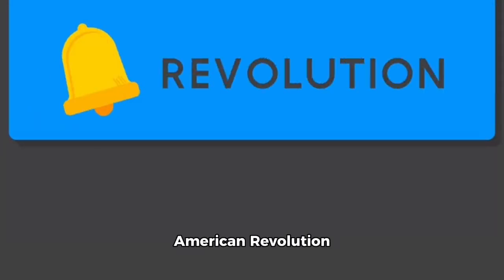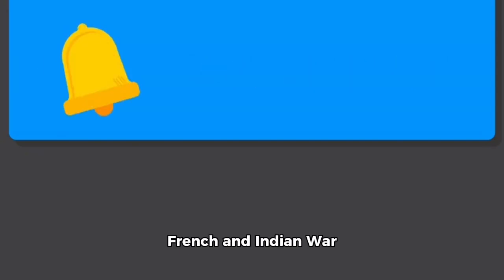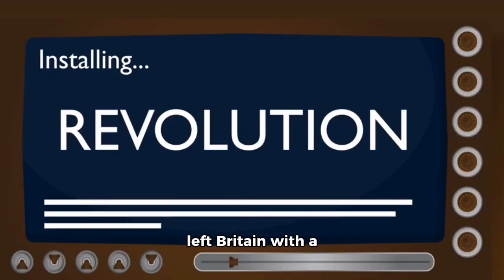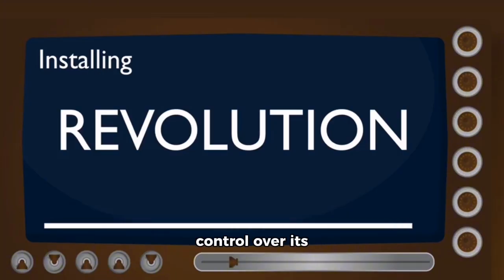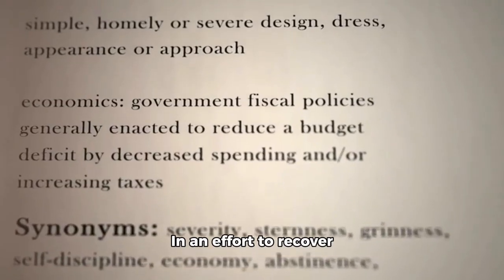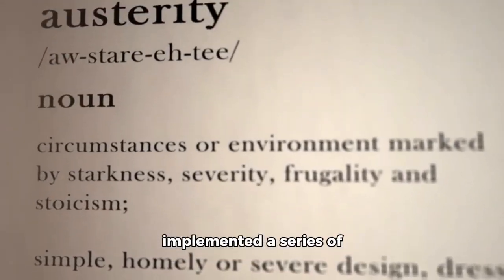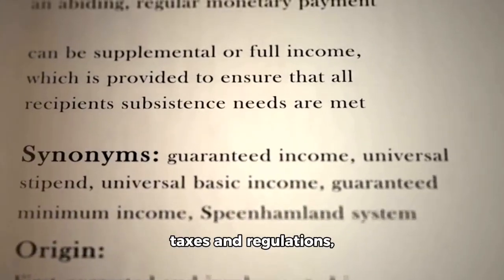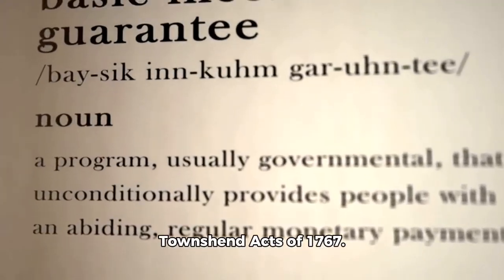American colonies from British rule.